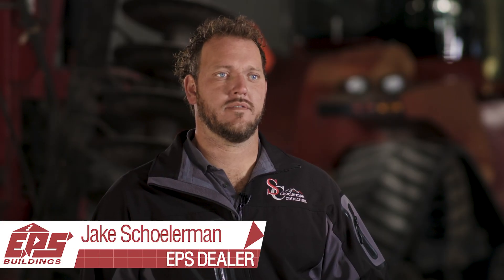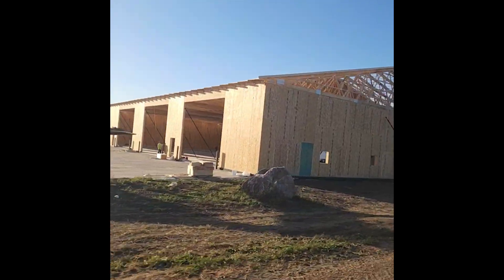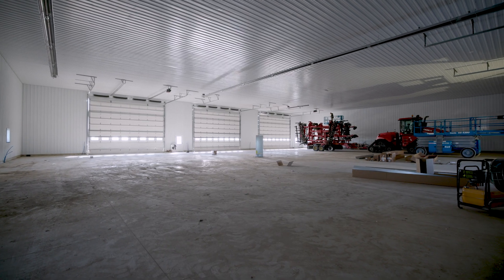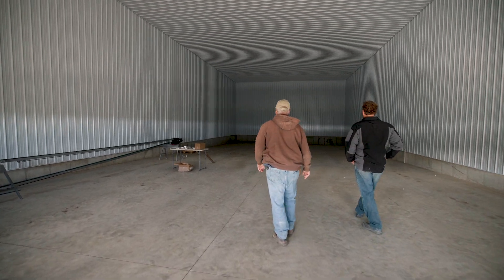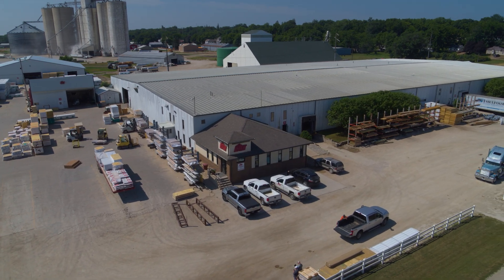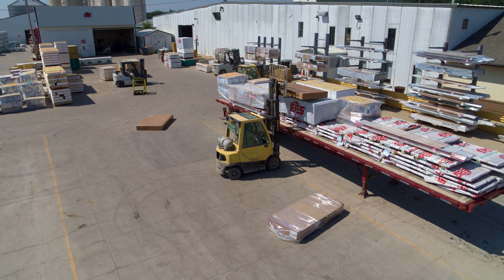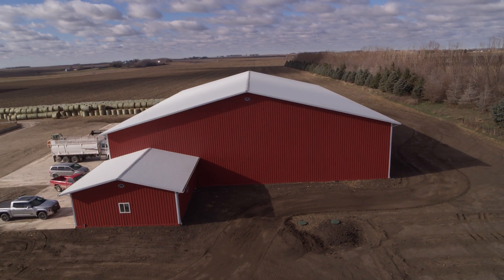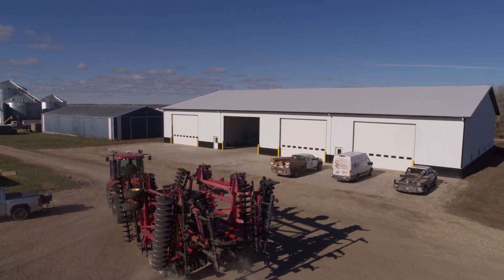Jake Schoelerman EPS Testimonial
Jake Schoelerman of Schoelerman talks about working with Energy Panel Structures.